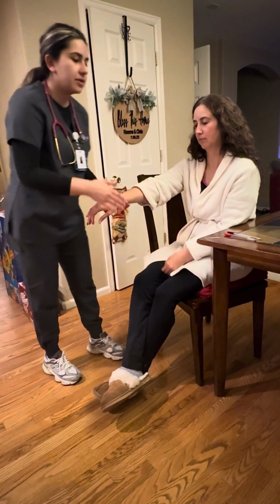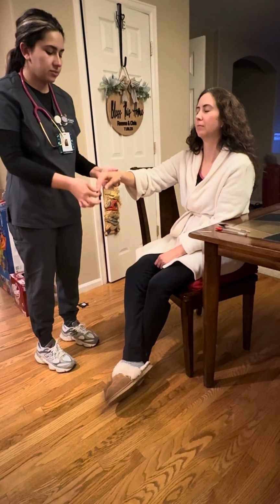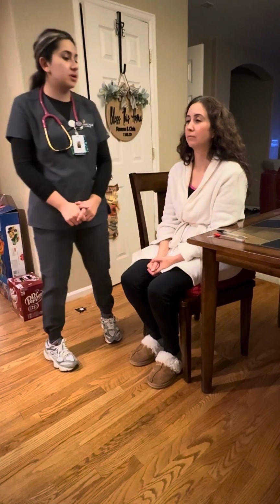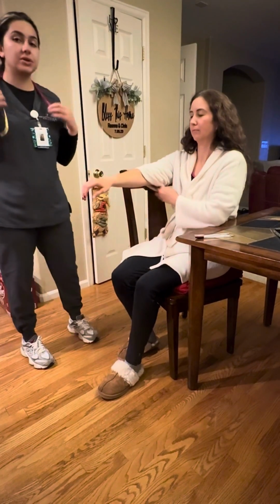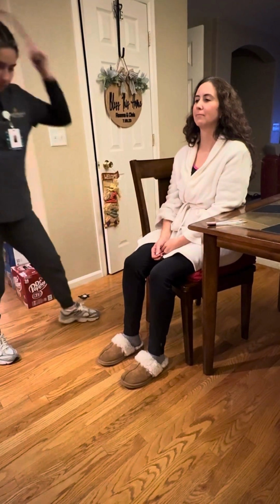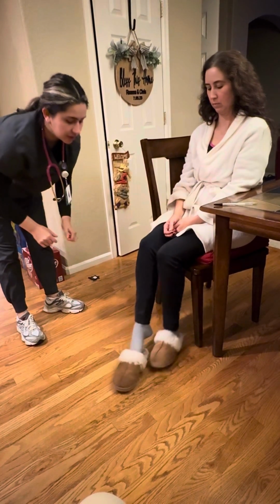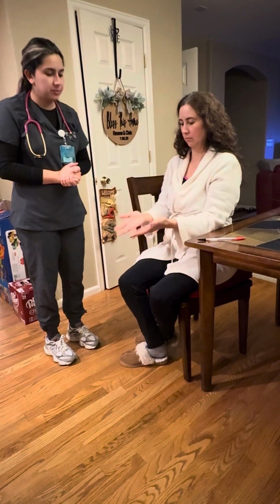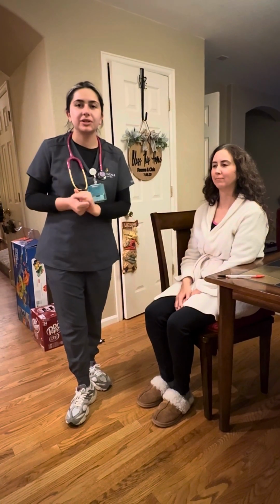October 21, 2025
Neuro exam